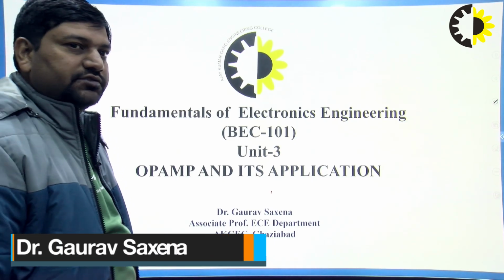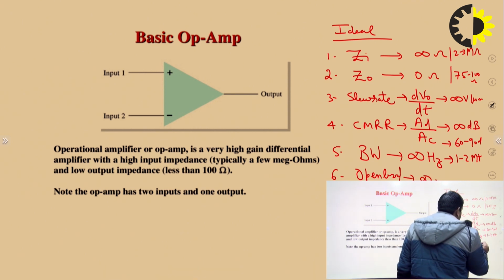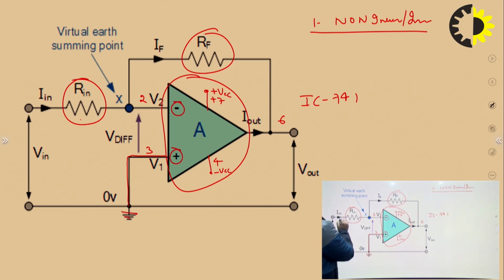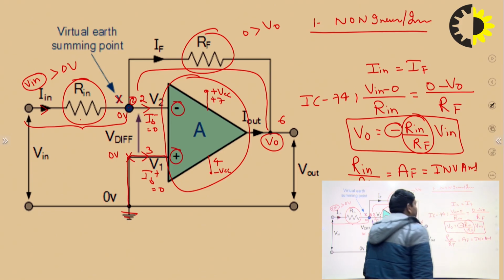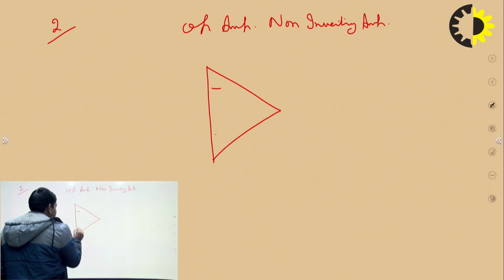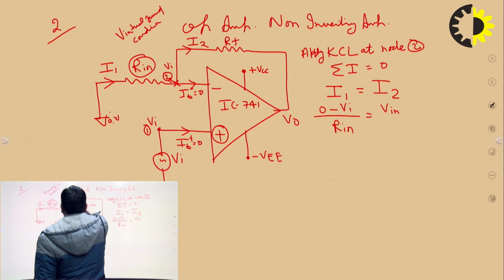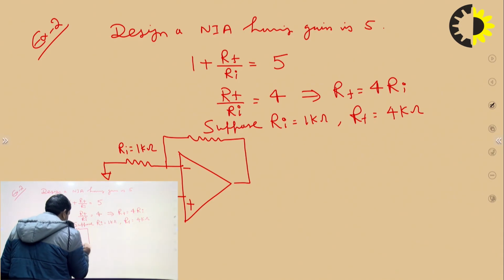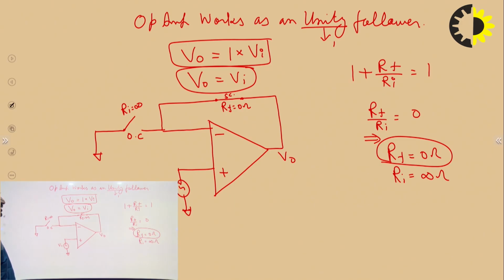OPAMP AND ITS APPLICATION | FEE | LECTURE 05 BY DR.GAURAV SAXENA | AKGEC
Welcome to Lecture 05 of Fundamentals of Electronics Engineering by Dr. Gaurav Saxena, AKGEC.

In this lecture, students will learn about Operational Amplifiers (Op-Amps) and their Applications, one of the most important building blocks in analog electronics. The session covers the fundamentals of Op-Amamps, their characteristics, working principles, configurations, and practical applications in electronic circuits.

Topics Covered:

✔ Introduction to Operational Amplifiers (Op-Amps)
✔ Ideal and Practical Op-Amp Characteristics
✔ Open Loop and Closed Loop Operation
✔ Inverting Amplifier
✔ Non-Inverting Amplifier
✔ Voltage Follower (Buffer Amplifier)
✔ Summing Amplifier
✔ Differential Amplifier
✔ Comparator Circuits
✔ Integrator and Differentiator Circuits
✔ Applications of Op-Amps in Electronics

Learning Outcomes:
Understand the fundamentals of Operational Amplifiers.
Learn the characteristics and working of Op-Amps.
Analyze different Op-Amp configurations.
Explore practical applications in analog and electronic systems.
Strengthen concepts for examinations and competitive tests.

This lecture is useful for B.Tech, Diploma, Electronics Engineering (ECE), Electrical Engineering students, and GATE aspirants.